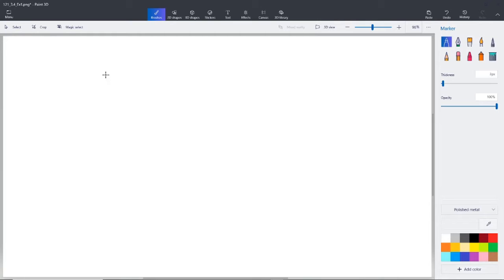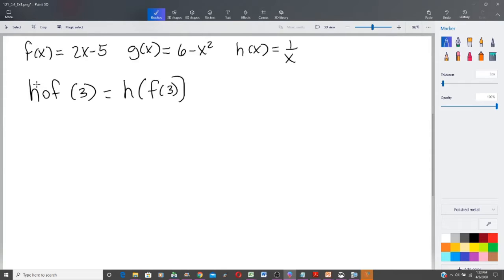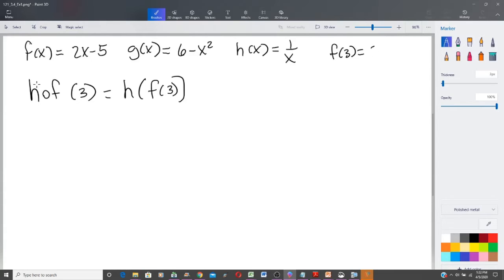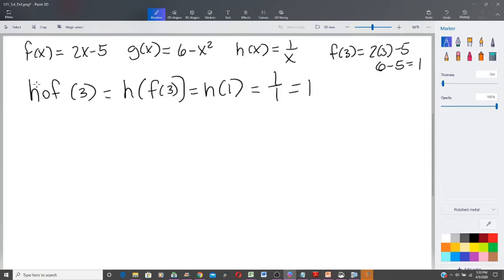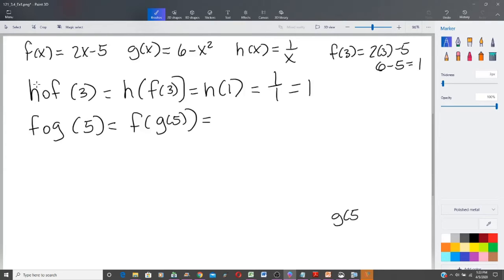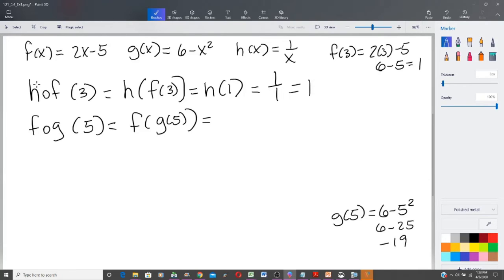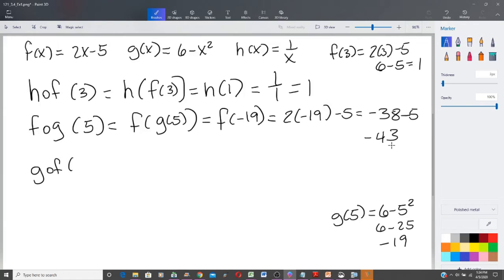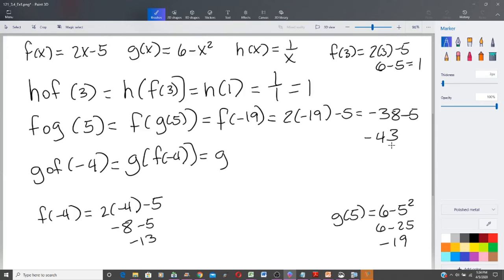MAT121 4 2 Ex6Alt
Math 121 Chapter 4, Section 2, Example 6 Alternate